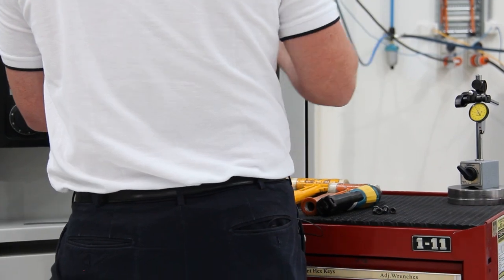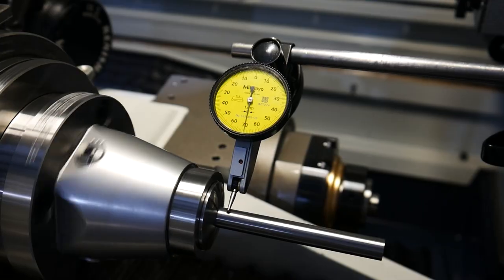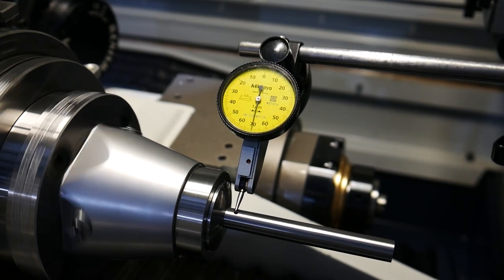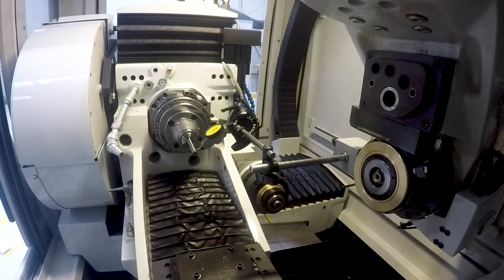How to set up a PremierPlus Collet Assembly | ANCA Academy Episode 1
Welcome to ANCA Academy, Episode 1: Learn how to set up a collet adaptor, a fundamental skill that all operators need to grind accurate tools and maintain stability of batch grinding.

In this episode, we will explain a PCA adaptor, how they work and how you can set your machine up for long and stable batch runs. We talk about the fundamentals of these types of collet adaptors, what makes them unique and how with some simple tricks, you can reduce your setup time and increase your productivity. After watching this episode, you will be able to confidently set up your ANCA PCA for reduced radial and axial runout and enjoy the benefits of long and stable batches.

Contents:
00:00 ANCA Academy Introduction
00:22 Opening titles
00:39 Episode Introduction
02:11 Fundamentals of the Tool Blanks
02:45 Fundamentals of the Collets
03:25 Fundamentals of the Collet Adaptors
04:18 The Two Runouts
06:00 Checking the Collet Adaptor
06:20 Final Tip before Starting
06:45 Mounting the Collet Adaptor and Collet, and Adjusting the Radial Runout
07:44 Adjusting the Axial Runout
15:32 Conclusion

Every two months, the ANCA Academy show will cover a different technical topic - from set up through to grinding. The educational videos will help ANCA machine users understand new applications and features.